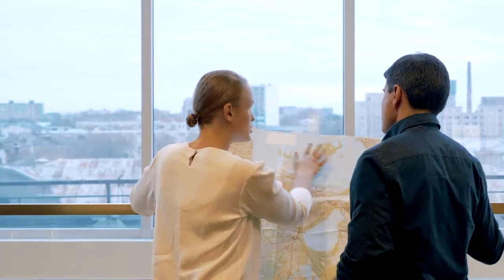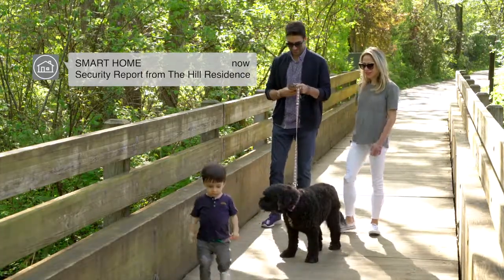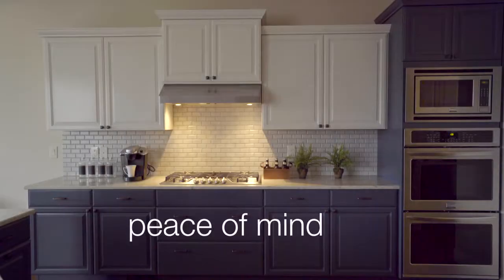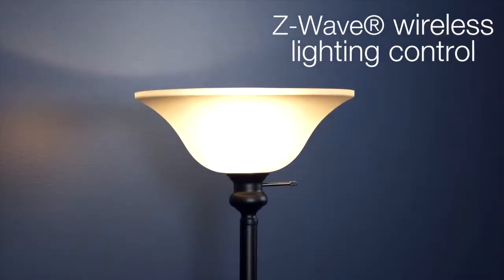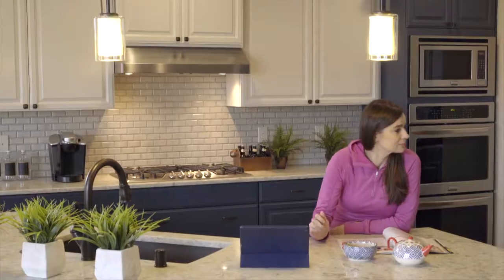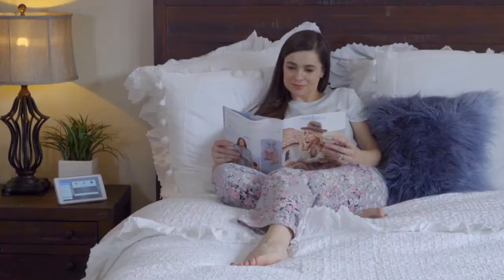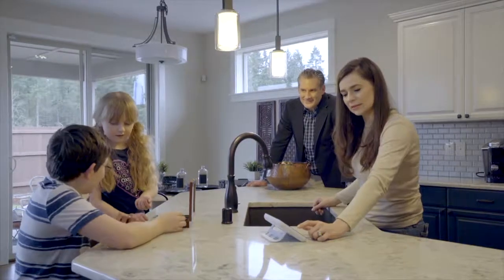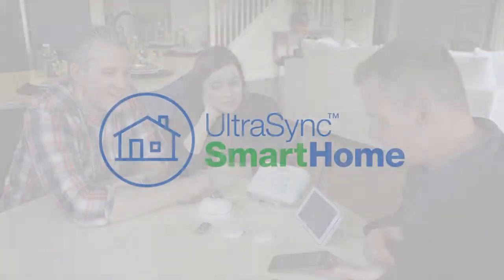Overview | truSafe x Aritech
Wireless Alarm Security. Professionally Installed.
24/7 monitored by Chubb CMS.